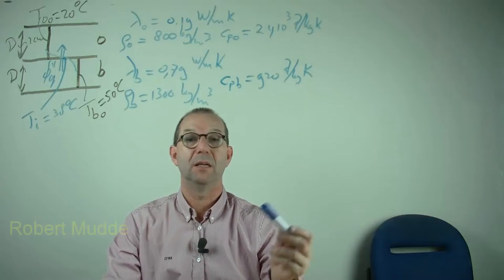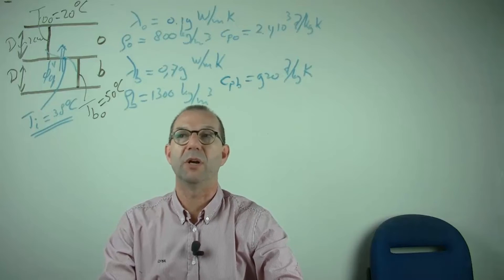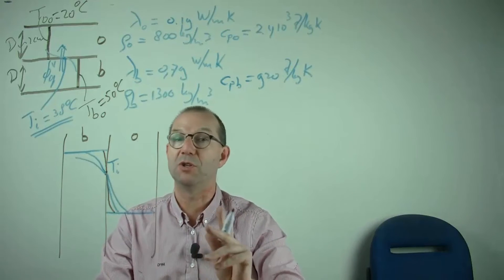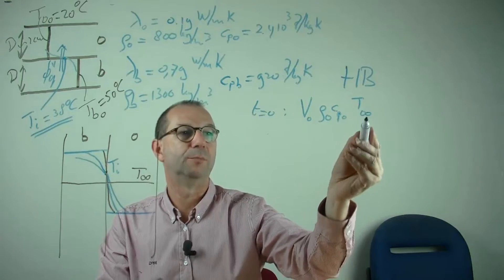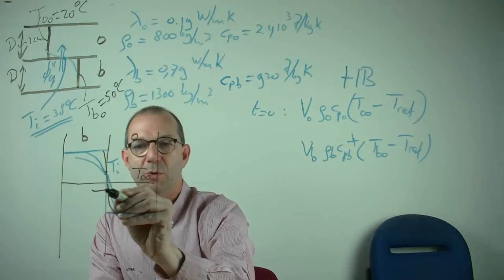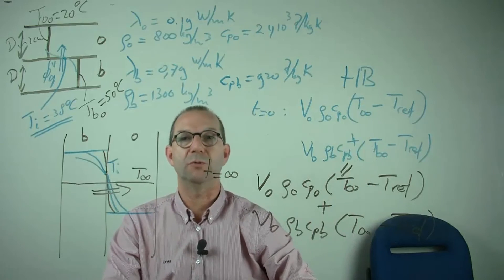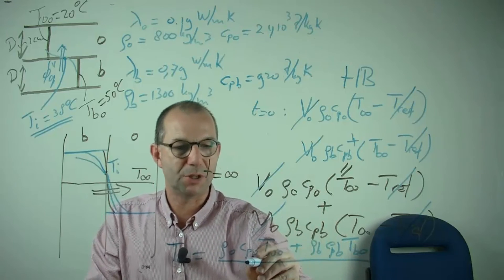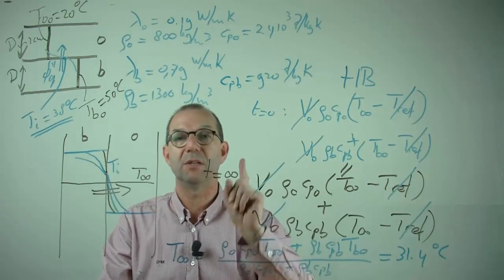TP101x 2015 6.1 Two flat layers towards steady state